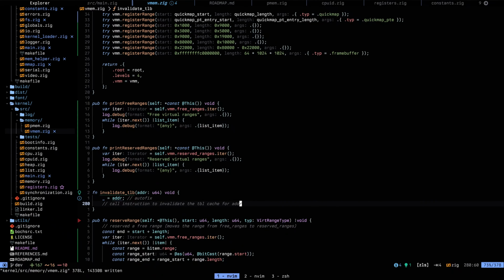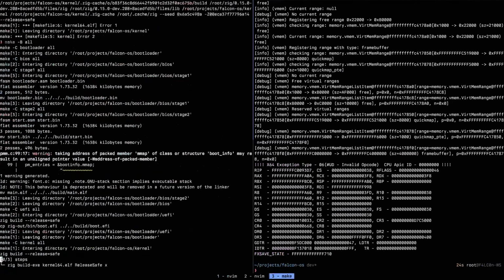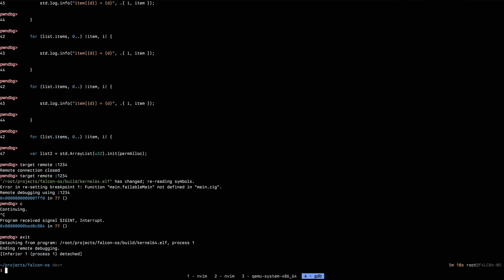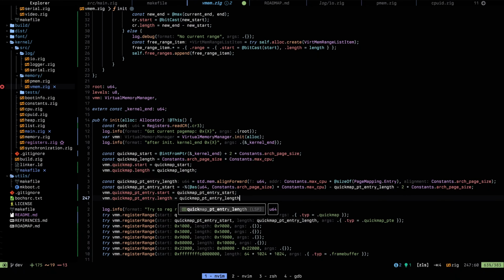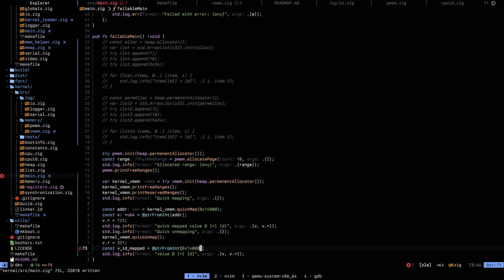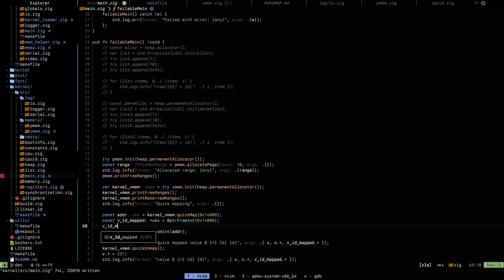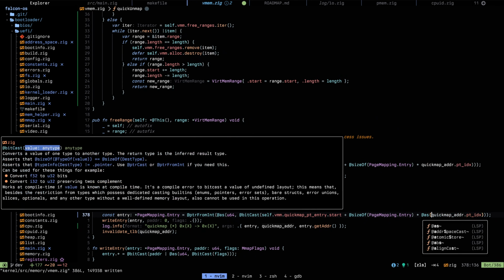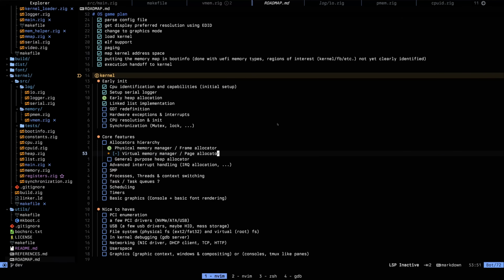FLCNOS: Quickmap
This video is the fourth part of me writing a virtual memory manager that will manage virtual address space. In this chapter I write a quick mapping and unmapping feature that would make working with physical memory blocks easier.